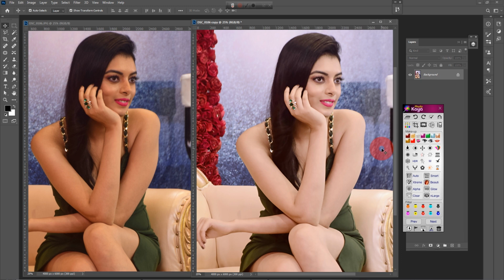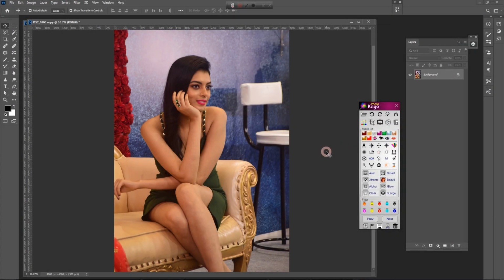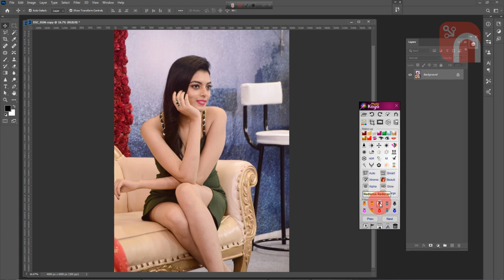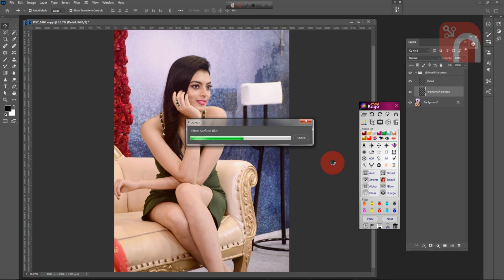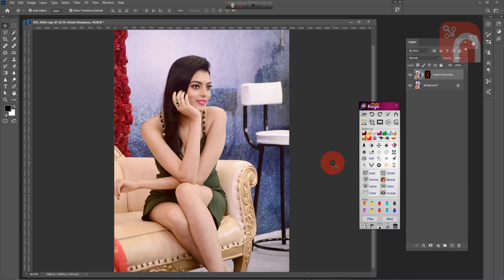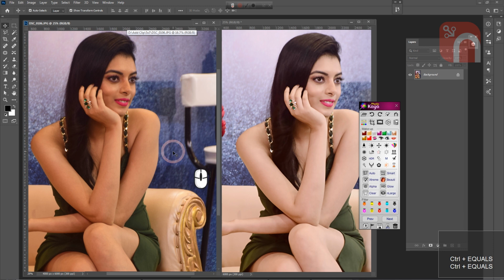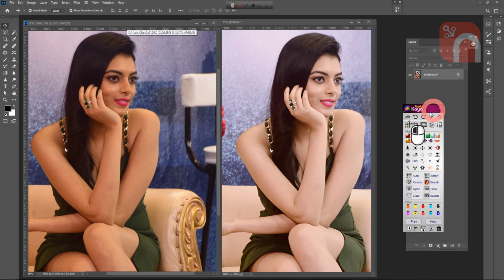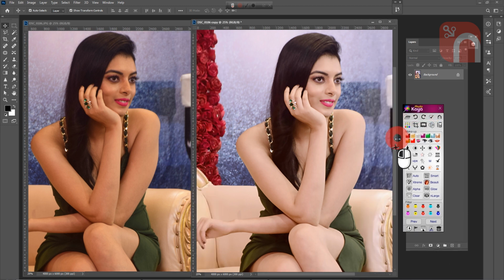PhotoKaya Tutorial English | Chapter 3-12 | One Click Photo Adjustment